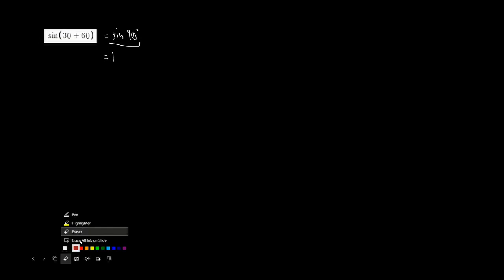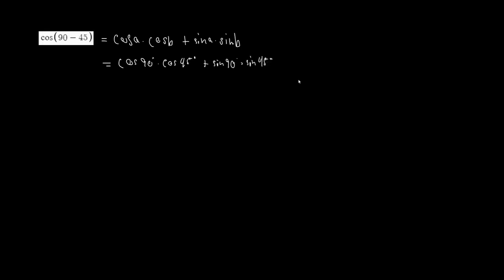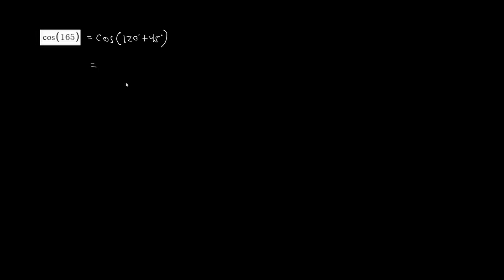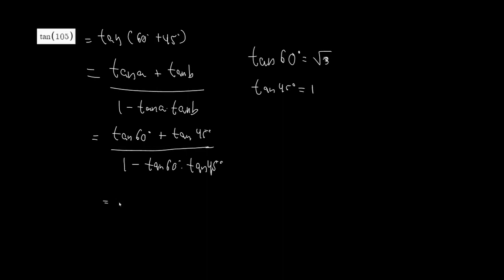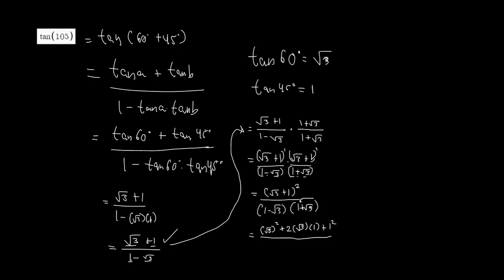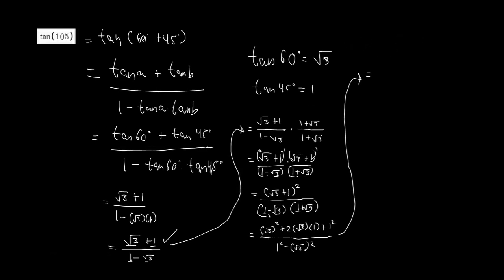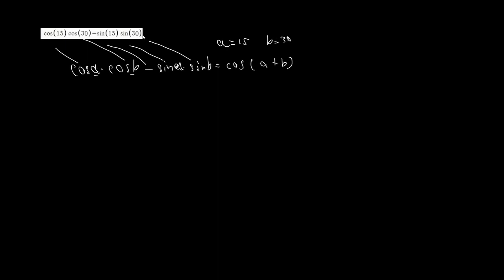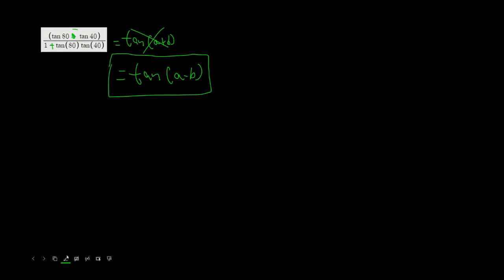Trigonometry: Sum and Difference Identities (Practice)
This is the part 2 of the Sum and Difference Identities, where we will solve some problems related to it.